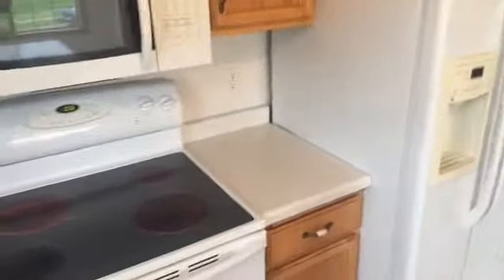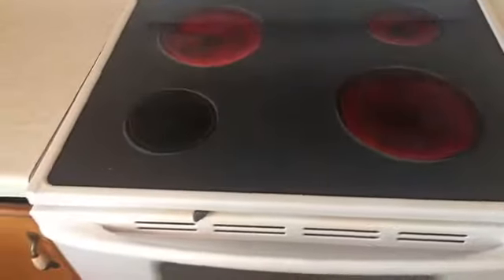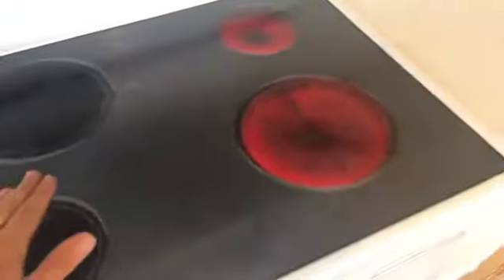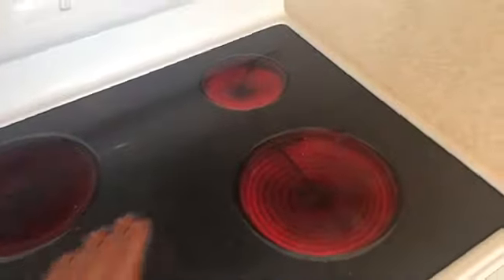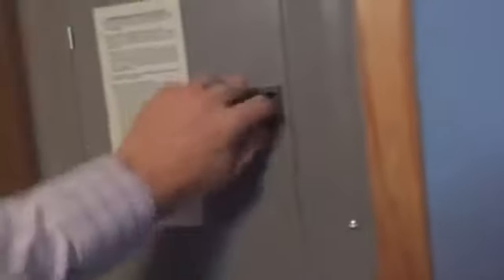What to look for at a final Walk Through Before Closing?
What to look for at a final Walk Through Before Closing? Live Show

Watch the video for full details. We would love the opportunity to assist with all of your real estate needs!